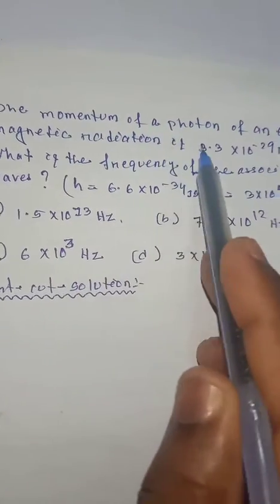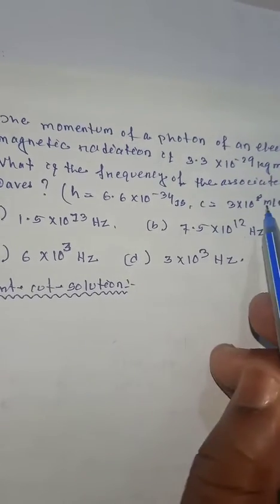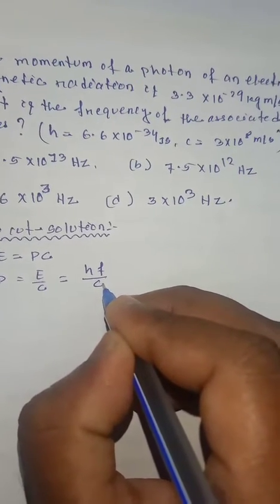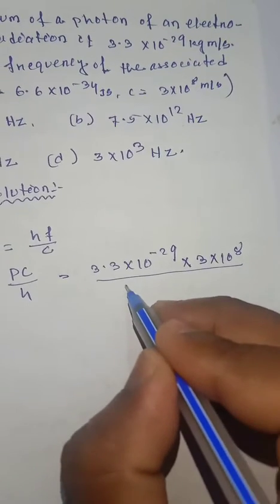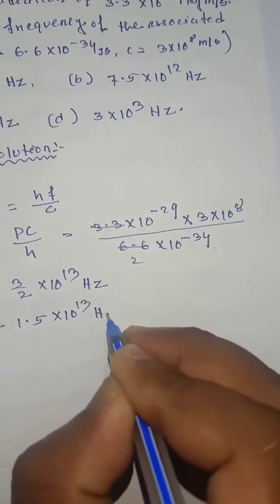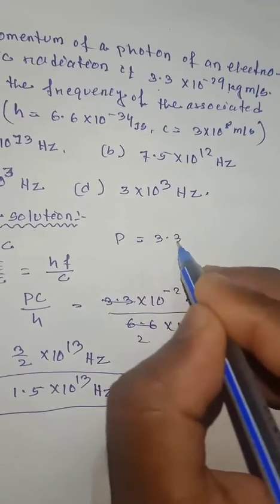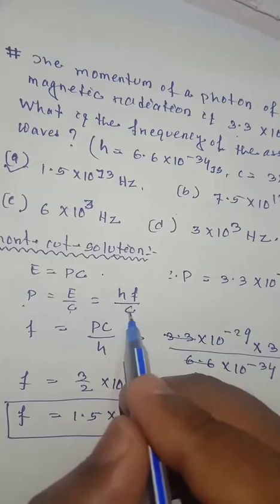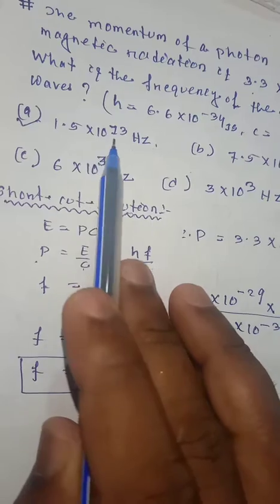AIIMS entrance exam previous year questions। previous year entrance questions। defence। NDA। IIT।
the momentum of a Photon of an electromagnetic radiation is 3.3 into 10 to the power minus 29 kg metre per second. what is the frequency of the associated waves?